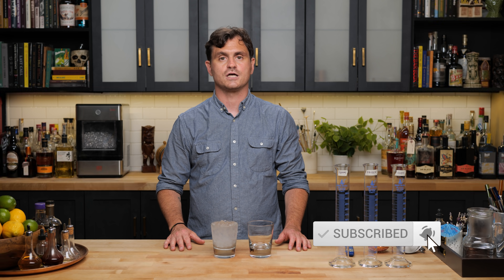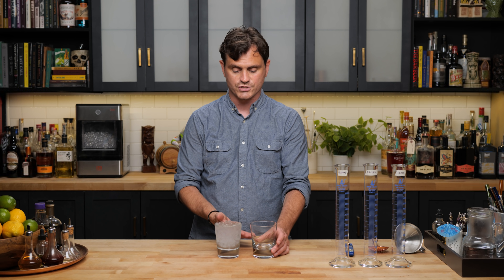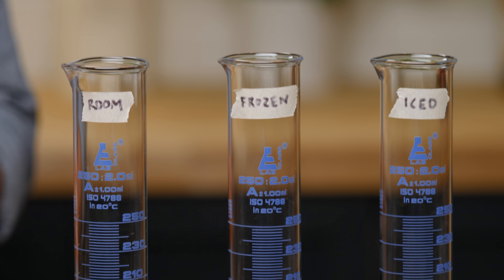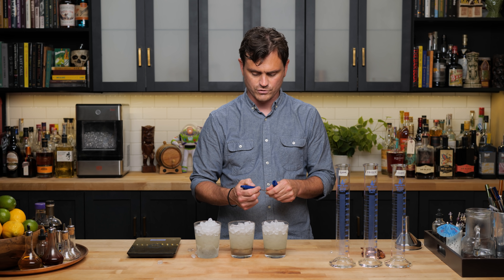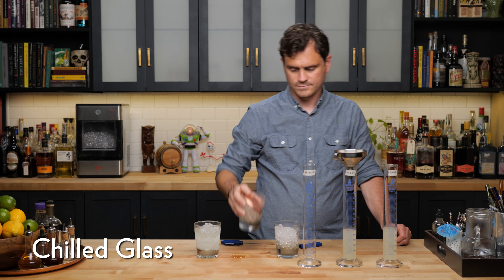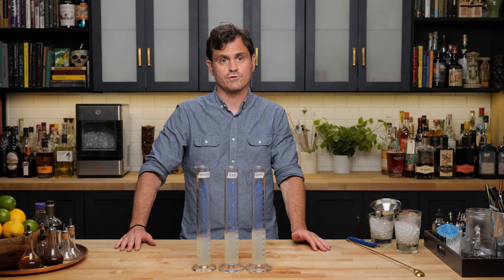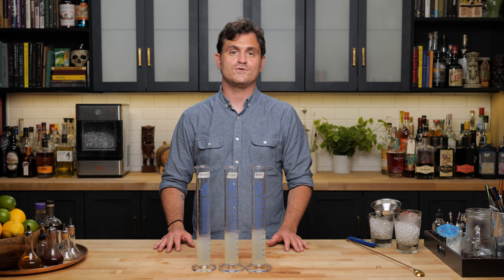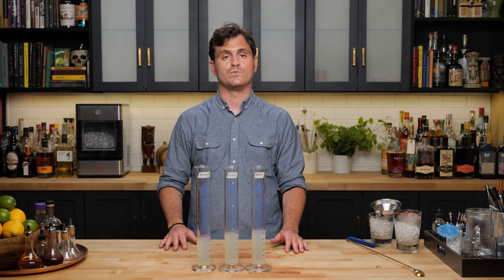Why Freeze your Cocktail Glass?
Today we answer the question: how much does the temperature of your glass affect your cocktail?